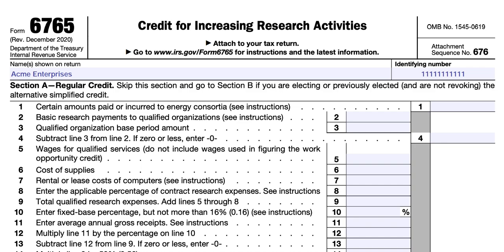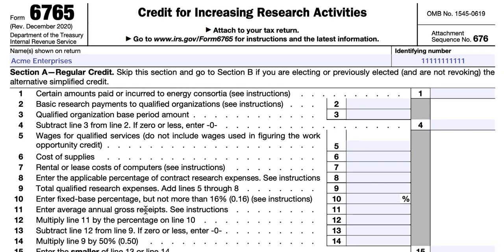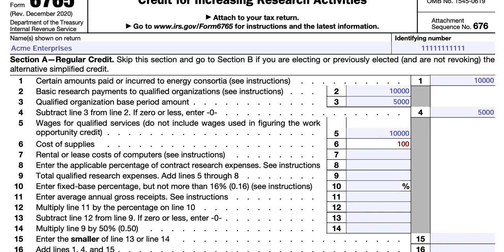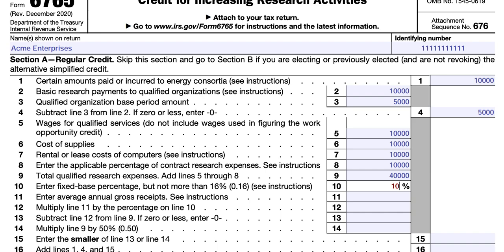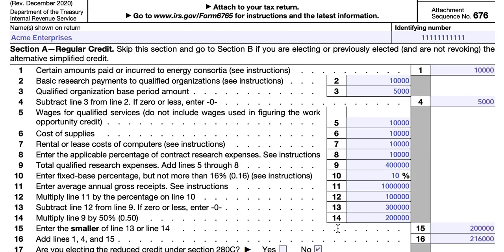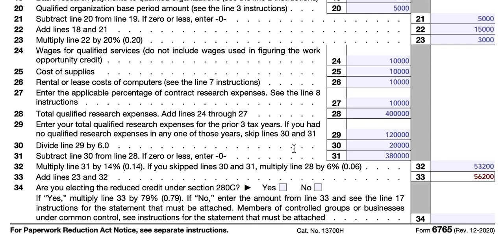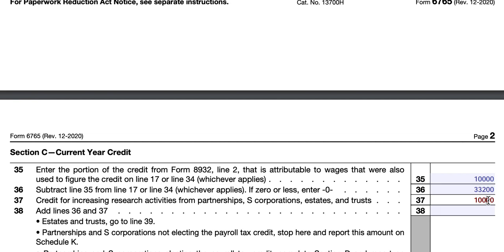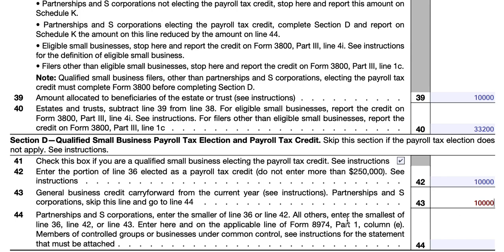IRS Form 6765 walkthrough (Credit for Increasing Research Activities)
Use Form 6765 to figure and claim the credit for increasing research activities, to elect the reduced credit under section 280C, and to elect to claim a certain amount of the credit as a payroll tax credit against the employer portion of social security taxes.

Partnerships and S corporations must file this form to claim the credit. All others are generally not required to complete or file this form if their only source for this credit is a partnership, S corporation, estate, or trust. Instead, they can report this credit directly on Form 3800, General Business Credit. The following exception applies: You are a taxpayer that is an estate or trust and the credit can be allocated to beneficiaries. For more details, see the instructions for Schedule K-1 (Form 1041), box 13.